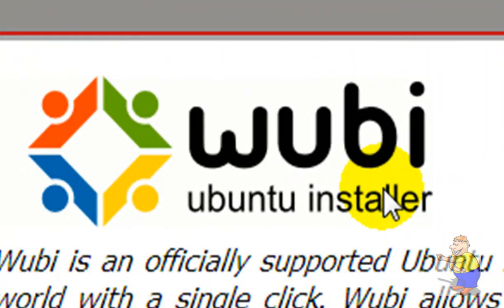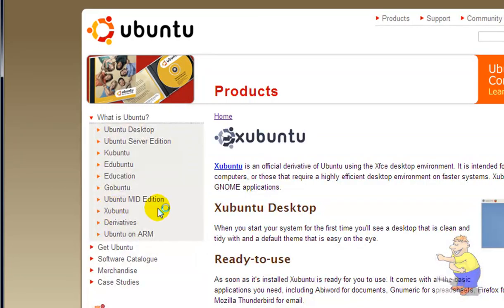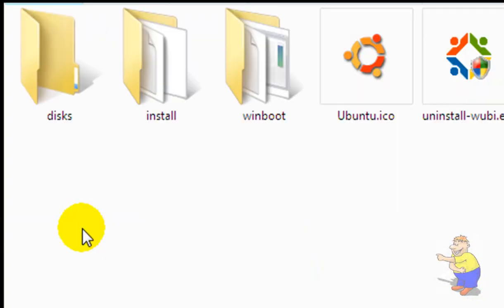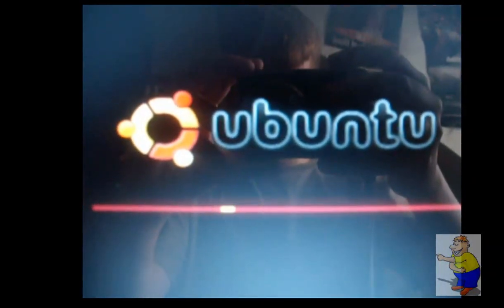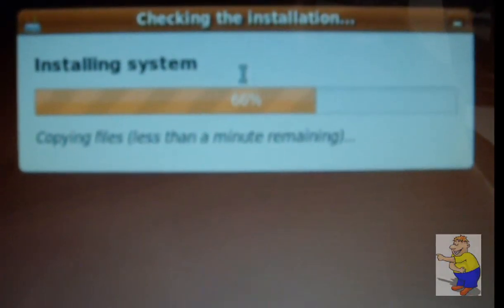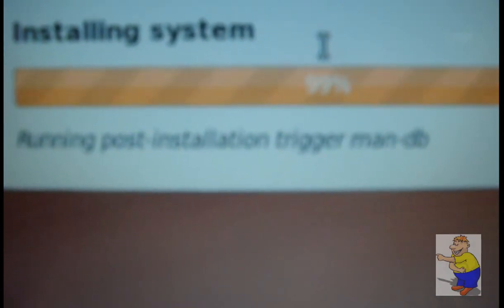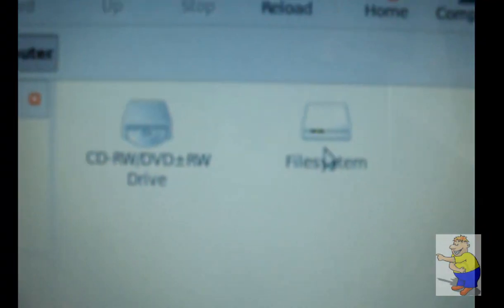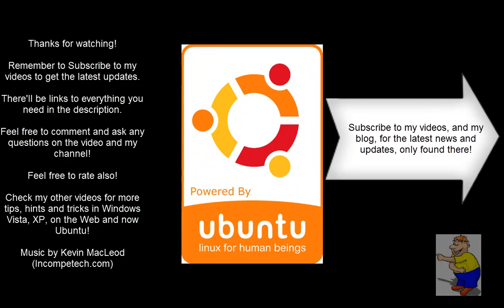Install Ubuntu with Wubi in Windows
Quite a lengthy video about how to install Ubuntu as a program within Windows. Sorry in advance for the bad sound and video quality in places.
You'll need to download a few things to be able to get started.
Firstly, you'll need Wubi.
Then, you'll need the Ubuntu ISO, which is very big (698MB). Go here and click download

Once both are downloaded, put them in the same folder and launch Wubi. Follow the on-screen instructions. This part should take about 15 minutes.
Once you've rebooted, select Ubuntu with the arrows and then hit enter. Follow the on-screen instructions again here. This part will take a little longer, probably about 25-45 minutes.

Once Ubuntu has been installed in both areas, you'll be able to use Ubuntu like you would if you'd partitioned. To get to your Windows files, go to /host. They'll all be in there.

To uninstall Ubuntu, just go to Add/Remove programs, scroll down to Ubuntu and click Uninstall/Change.

Wubi is only available for Windows versions 98 and above (excluding Windows ME). Also, Wubi supports all versions of Ubuntu as of 8.04, and is included in the iso, just extract it using your favourite iso extracter (I recommend WinRAR). Unfortunately, there is no Mac version as yet, but developers are still working on Mubi. For any questions about Wubi itself, go to the Wubi FAQ, located

I am always willing to help and will answer questions in the comments as necessary. Also, go to my blog to catch up with the latest news and updates that cannot be found anywhere else

Finally, if you watched all the video, I thank you. It is a long video.